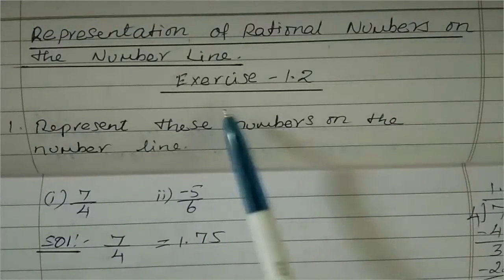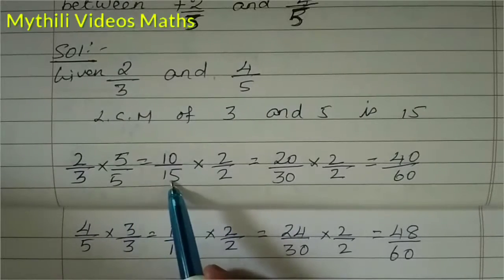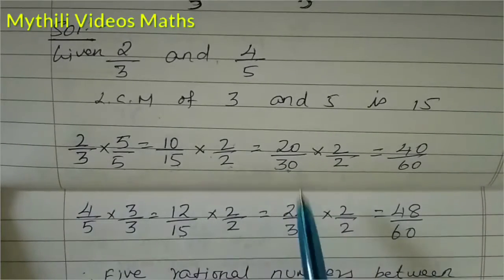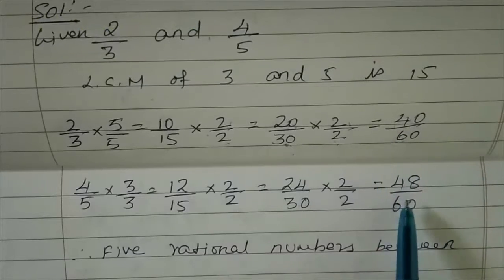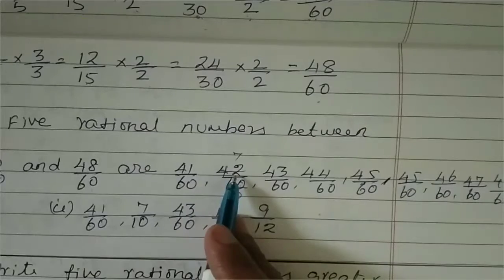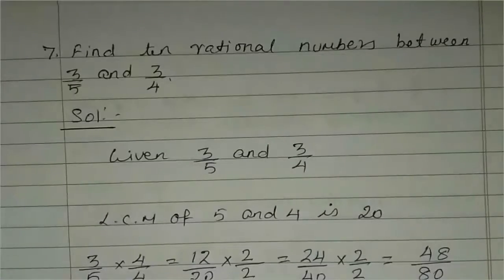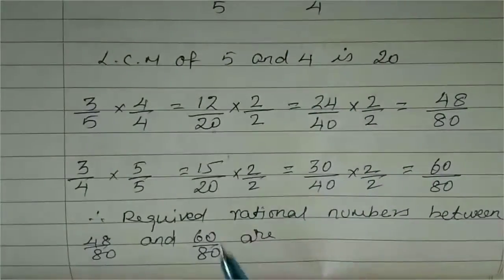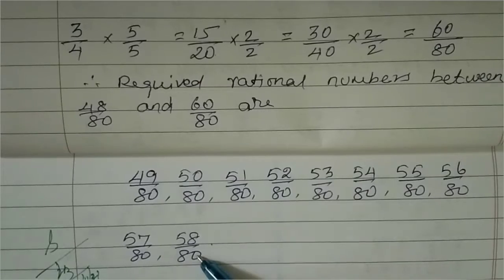CBSE|Grade 8|Exercise 1.2|Sum 5,6&7